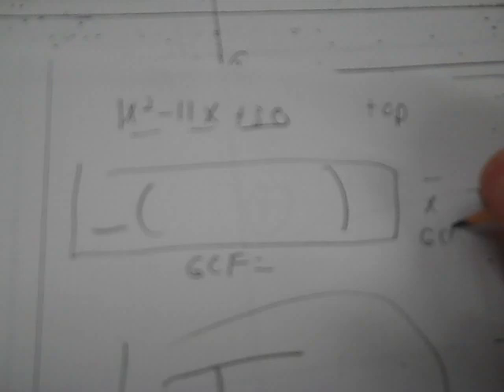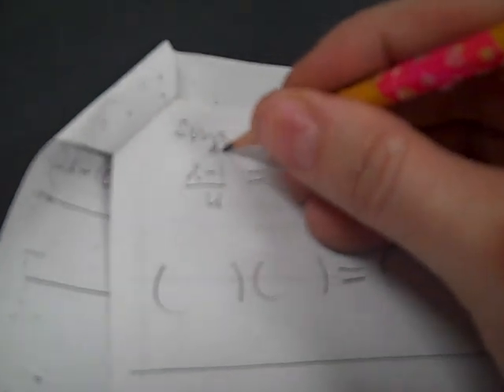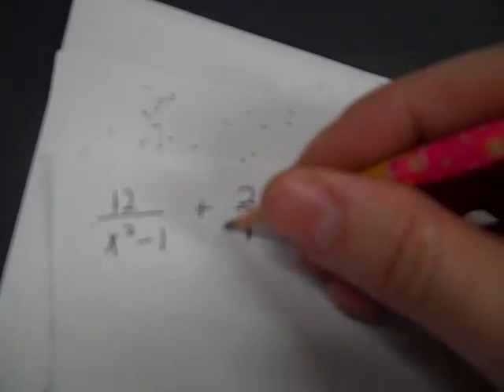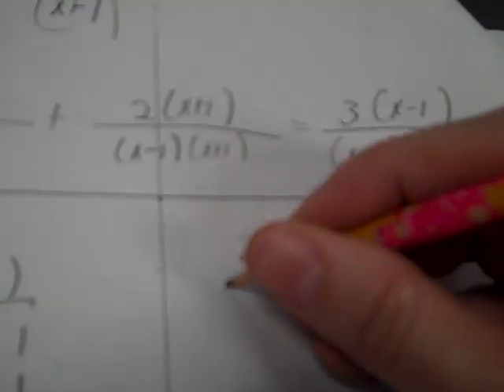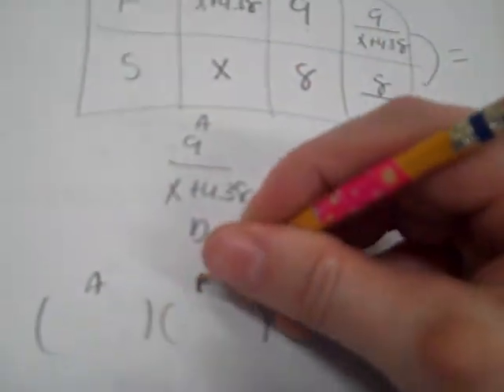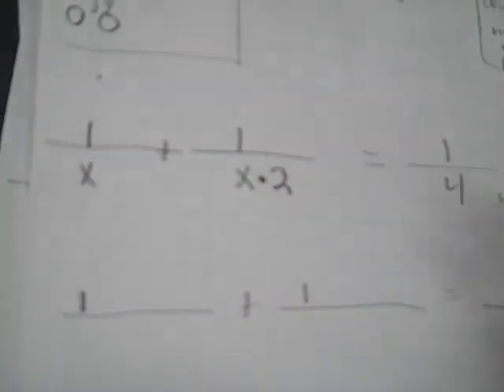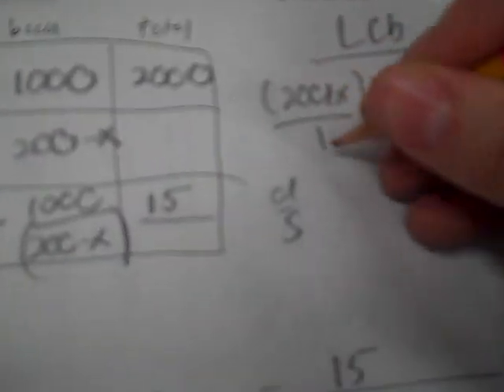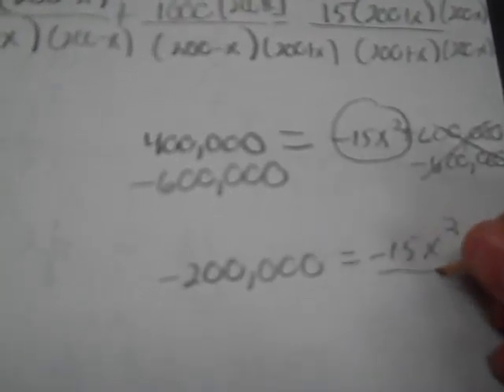2 3rd assessment rational expressions